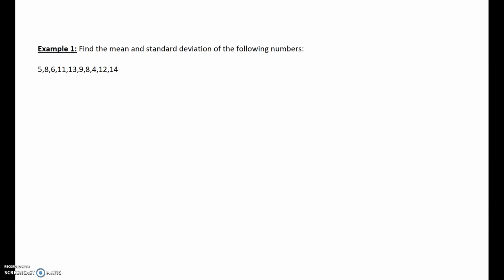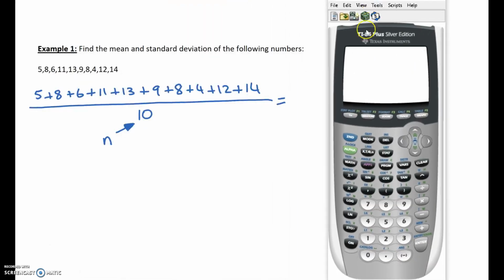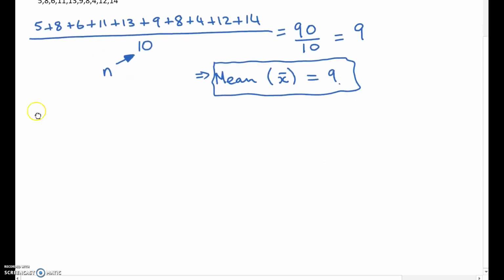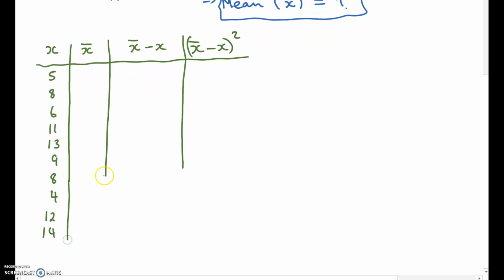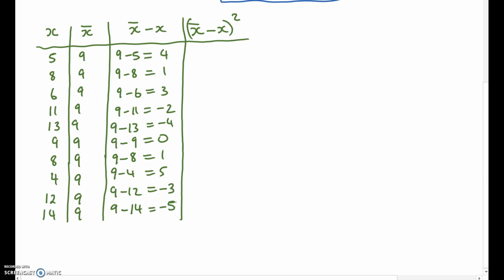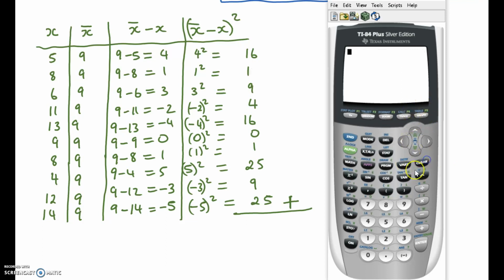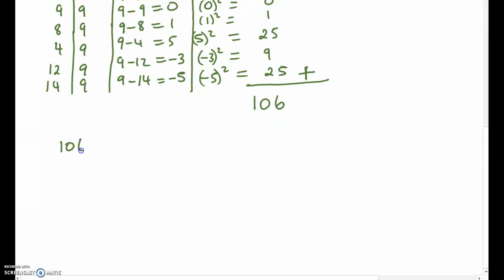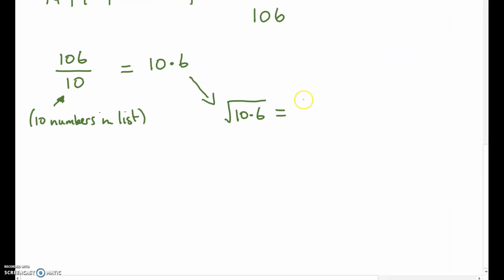Calculating Mean and Standard Deviation of a List of Numbers